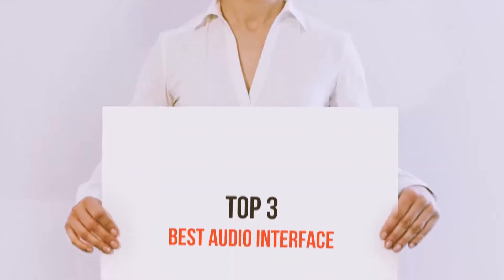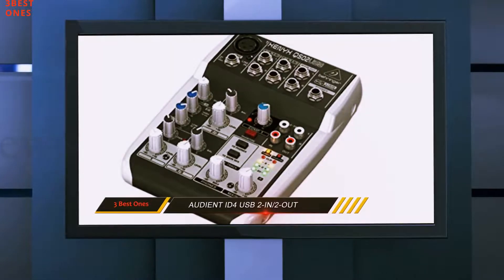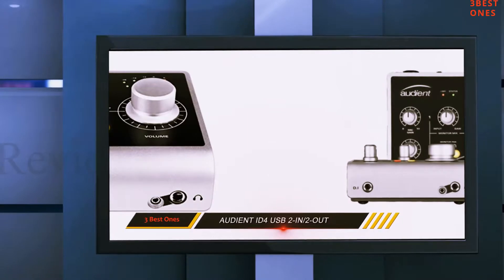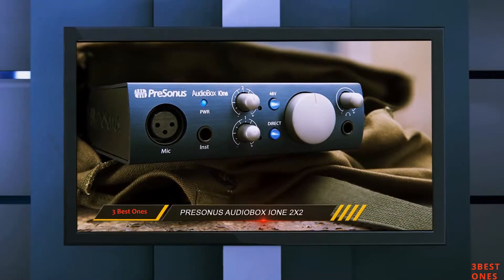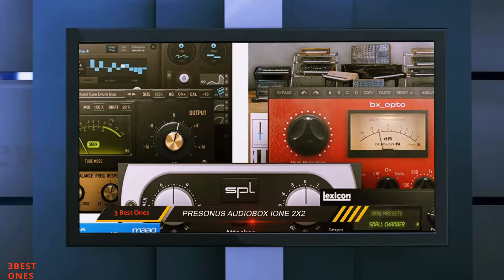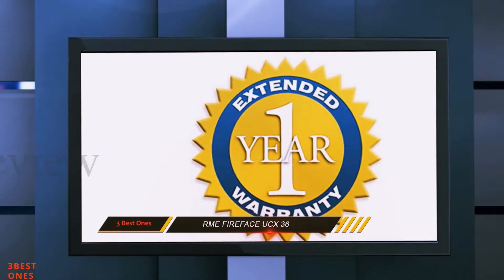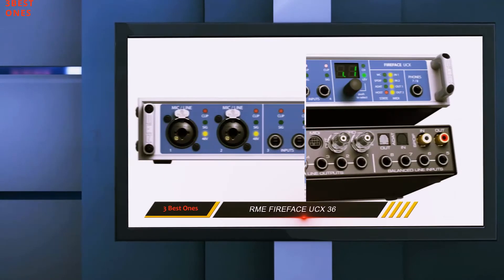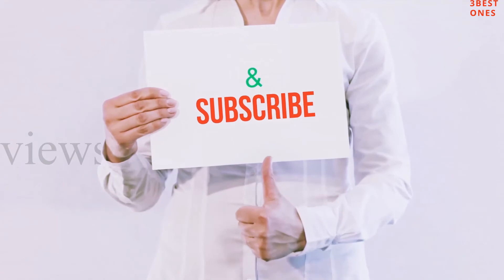What Is The Best Audio Interface In 2023?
Here is the Updated Prices of the Best Audio Interface in 2023!

Things that we mentioned in this video:
1. RME Fireface UCX 36 - B007GLL4CO
2. PreSonus AudioBox iOne 2x2 - B00KBMAJU8
3. Audient iD4 USB 2 in/2 out - B0107YJU8Q